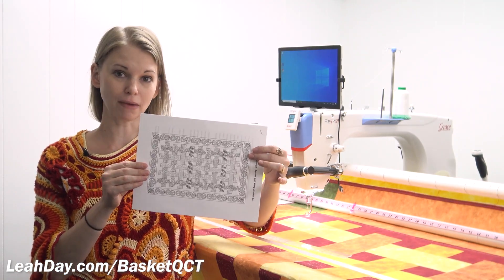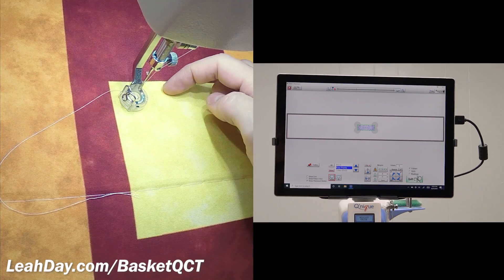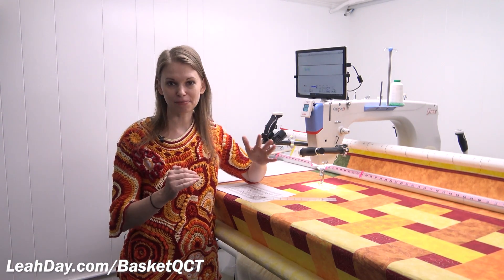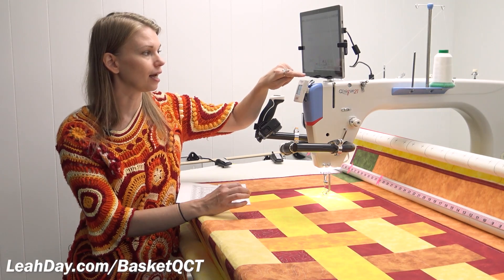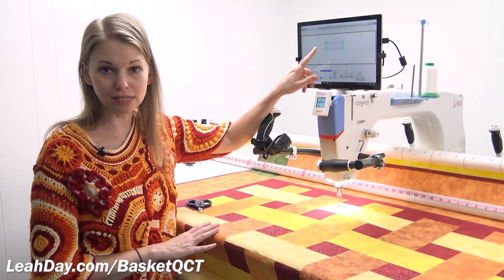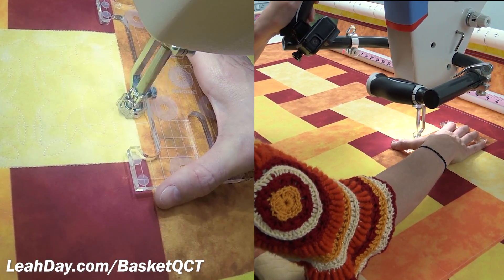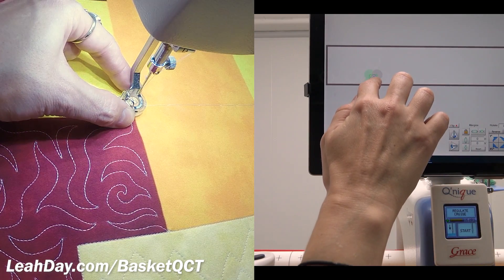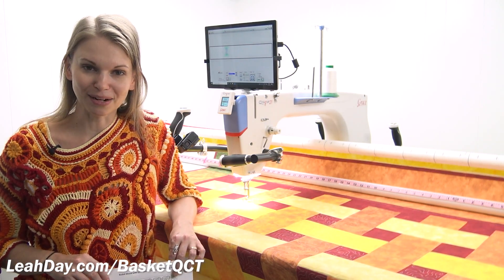Autumn Quilt Panel - Learn Computer Quilting with QCT 6 Plus! Video 1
Follow along with Leah Day and quilt the Basket Weave Autumn Quilt Pane using Quilter's Creative Touch 6 Plus. This video teaches you how to use computerized quilting to perfectly place and stitch designs in rectangular spaces on your quilt.

---  Follow Along and Make Your Own Basket Weave Autumn Quilt! ---

You can still find this Autumn quilt panel and follow along quilting it with QCT 6 Plus. Find the gear you need to get started here:

*The Basket Weave Quilt is only available as a printed quilt panel. Please select the Large size to follow along with this video series.

Quilter's Creative Touch - This video demonstrates using QCT 6 Plus level software

Find the PDF guide to see a diagram of the Basket Weave Quilt with the designs we're using from QCT 5 Beginnings

Jump ahead in this Autumn Quilt Panel QCT 6 Video:
00:00 Quilting Autumn Quilt Panel with QCT 6 Plus
00:25 Start QCT 6 Plus
00:46 How to change pantograph size
01:42 Create a quilting design to fit the space
02:37 Place and stitch a rectangle horizontally
04:45 Don't lean on your frame!
05:57 How to Use the Marking Tool
07:04 Check these boxes and QUILT!
09:56 How to Break Thread
11:18 Place and stitch the next rectangle
12:20 Ruler Quilting around rectangle
13:27 Free Motion Quilting in background
14:39 Plan and Quilt Smaller Rectangle
16:34 Quilting Vertical Rectangles
17:54 What to do if your machine isn't big enough